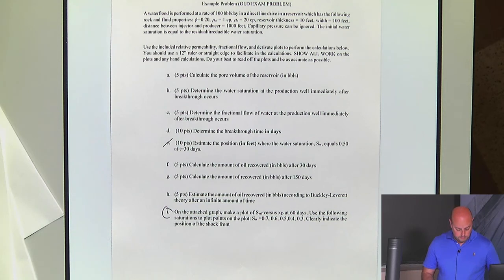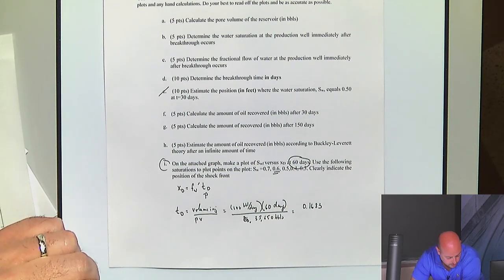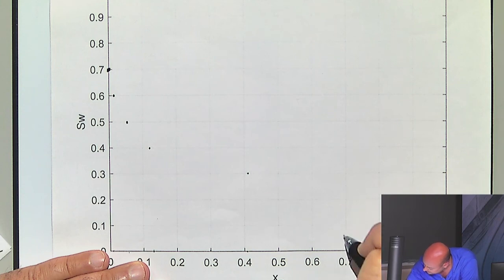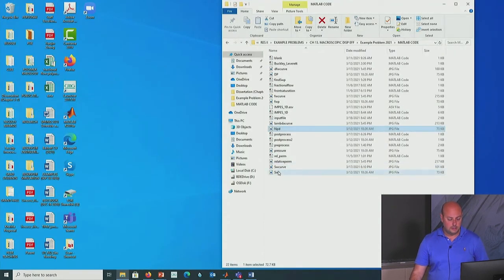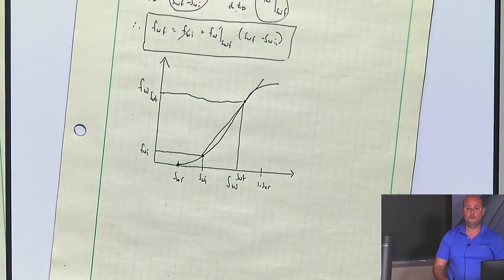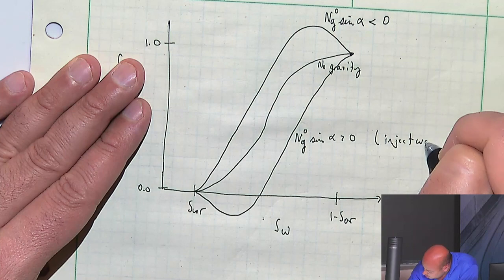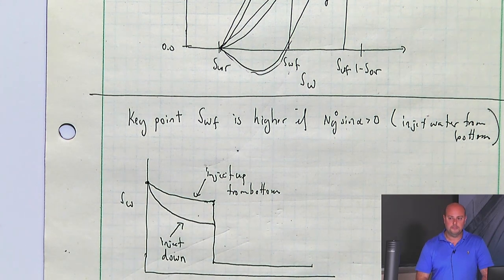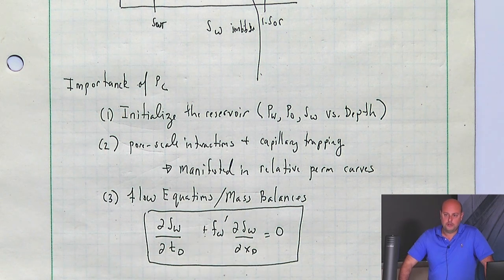19. Reservoir Waterflooding (Balhoff): Buckley-Leverett example problem, continued